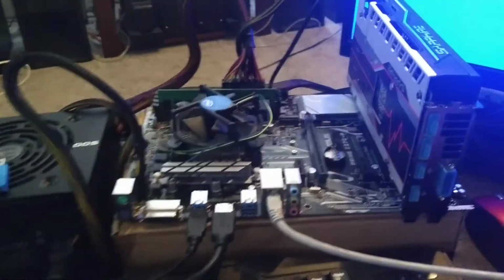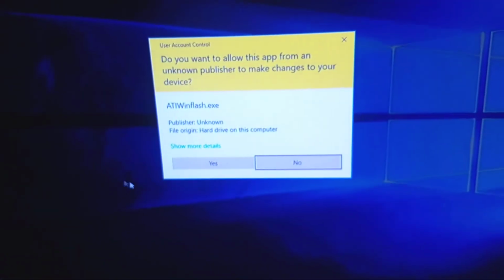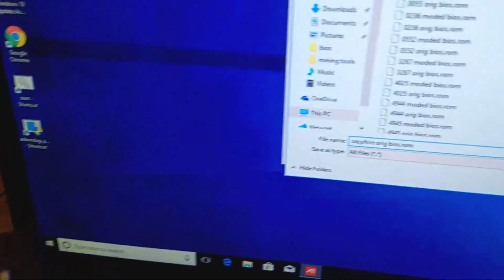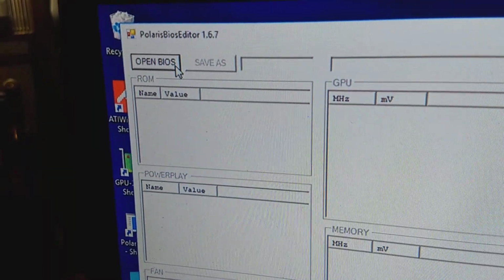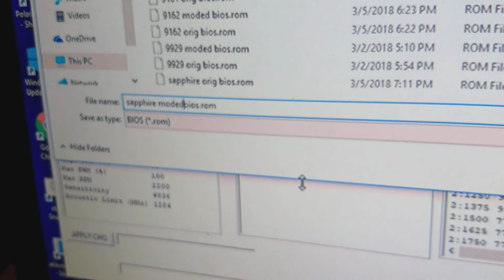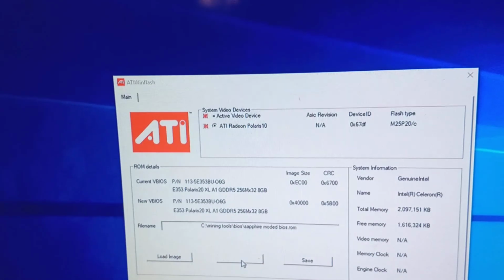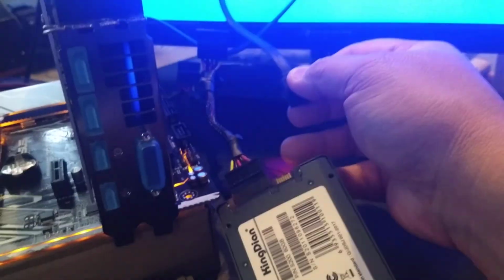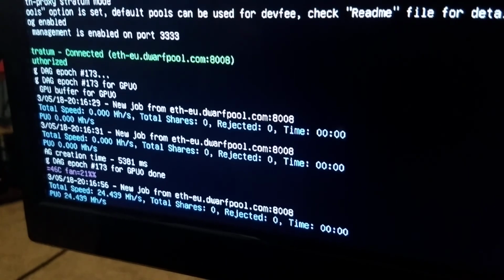AMD RX 570 & 580 one click bios mod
AMD RX 570 & 580 one click bios mod instructions